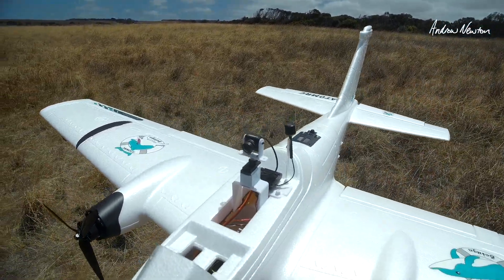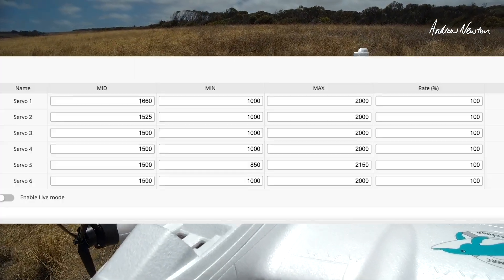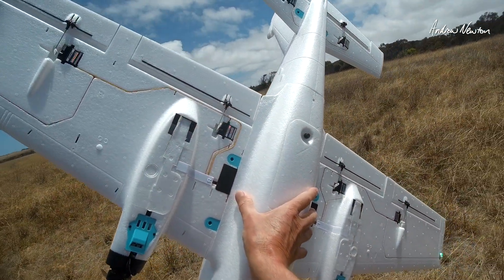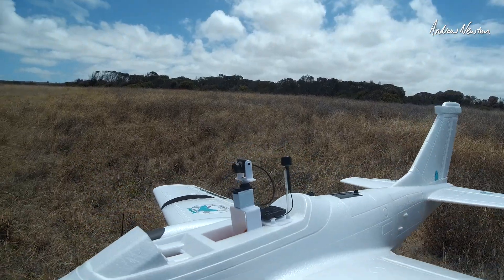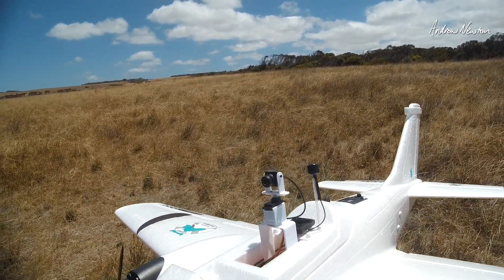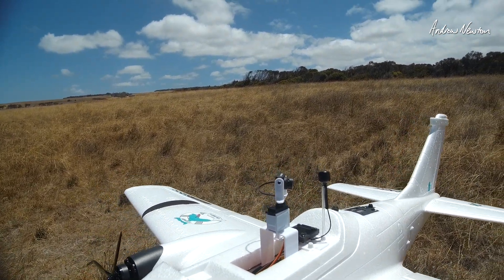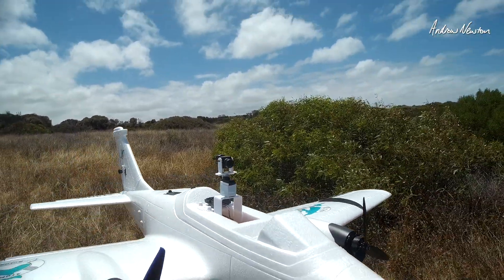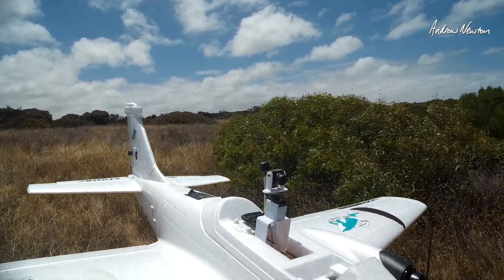AtomRC Beluga Pan Camera Setup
AtomRC Beluga Pan Camera Demo and Setup in INAV and Radiomaster GX12.